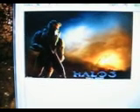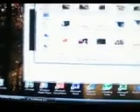Edit Ipod completely part 2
how to completely edit ipod. this is the first part.This shows how to edit ipod background...